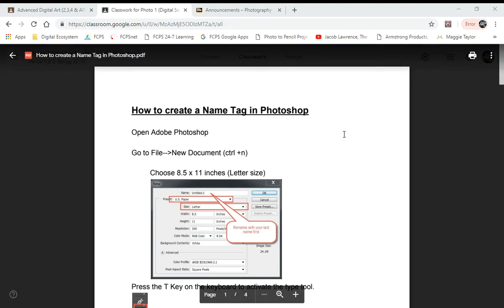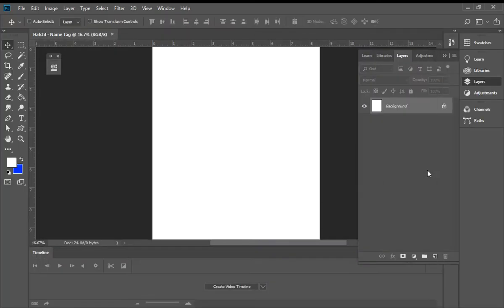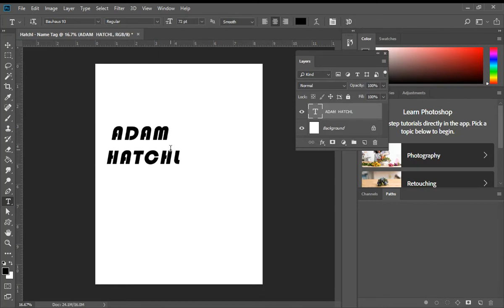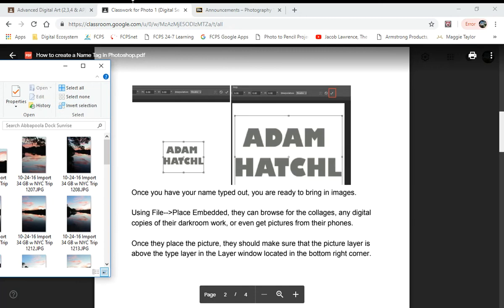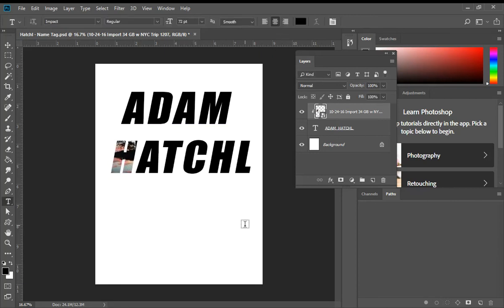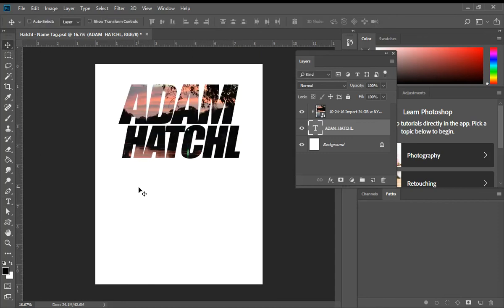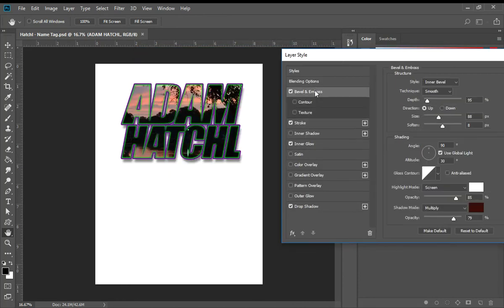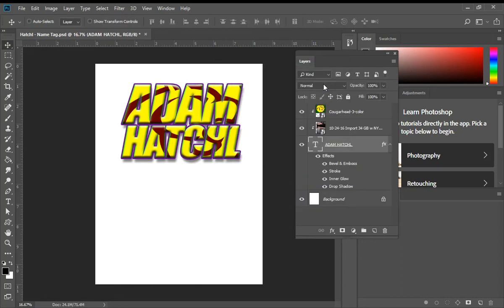Name Tags in Photoshop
This video shows beginning Photoshop students how to create a name tag/cover sheet using the Type Tool and Clipping Mask feature of Photoshop.  Layer FX/Blending Options are also included in the demonstration.